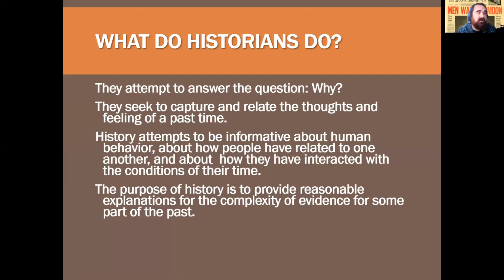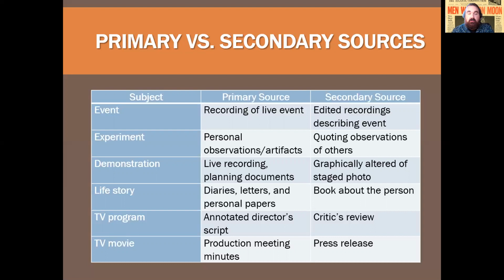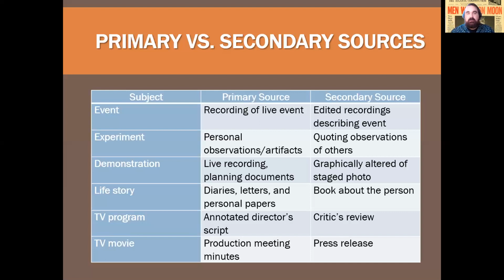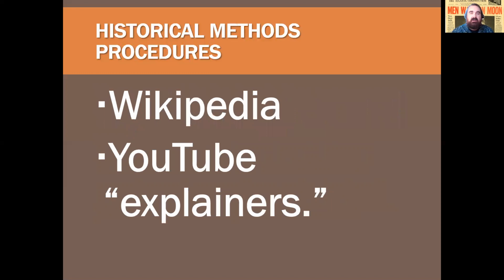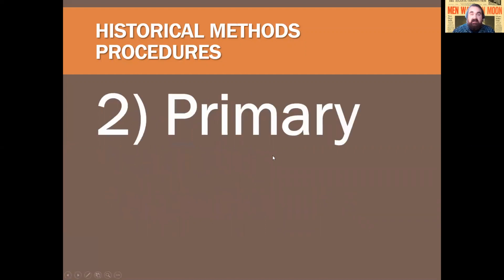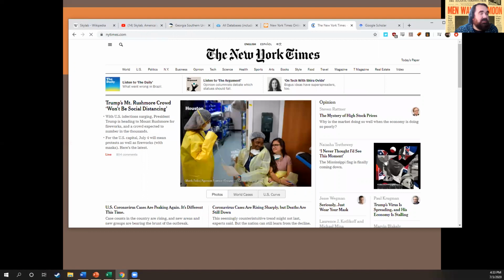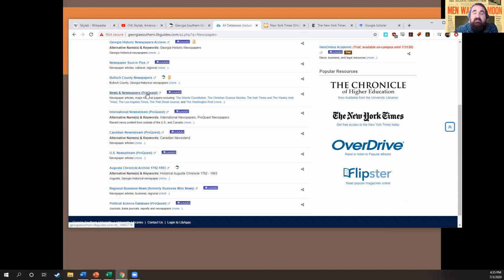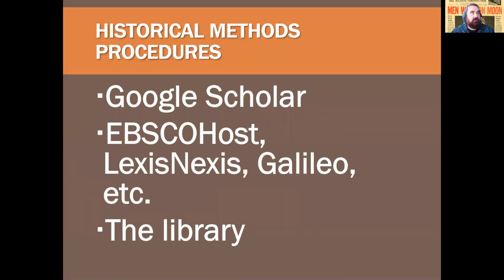COMM4330 -- Getting started on research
Start with background, find primary sources, then fill any gaps in knowledge with secondary sources. If this makes no sense to you, just watch the dang video.